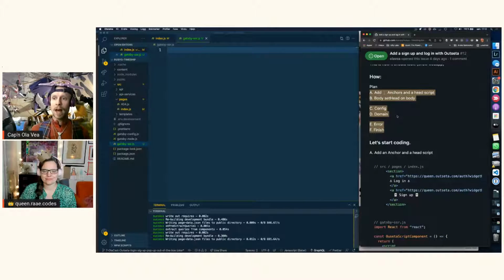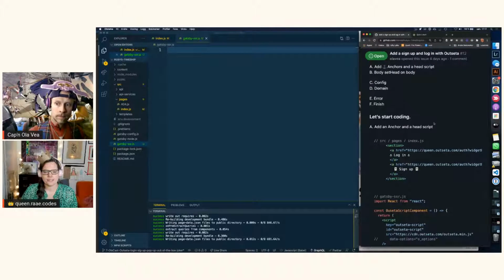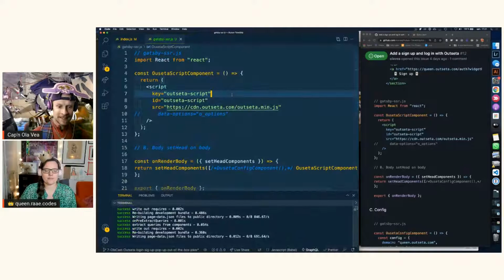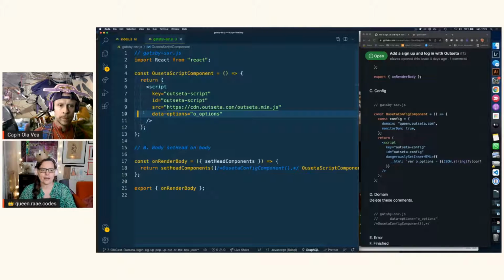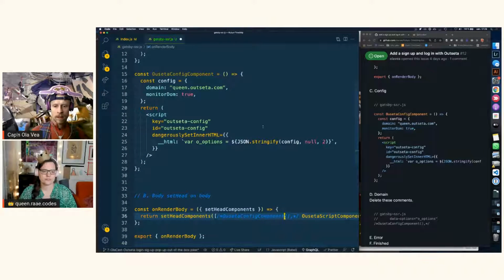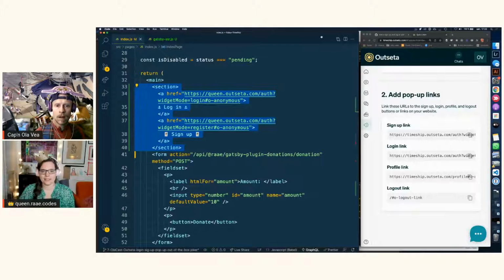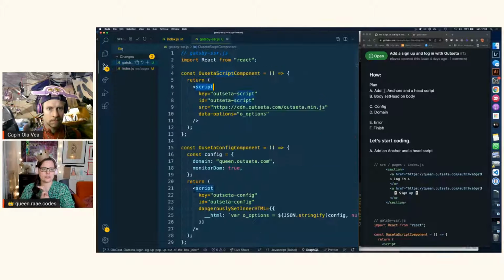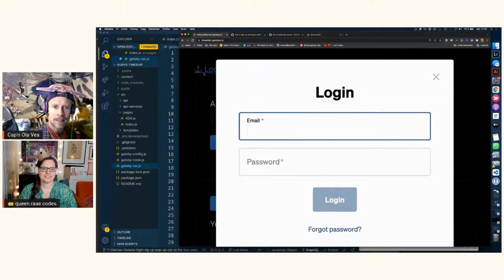🔴 ⛵️ Add login and sign up to Ola's webapp with Outseta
## The Crew

## The Plan For Today

## What is Outseta?

Outseta is an all-in-one membership software for your SaaS product, membership site, or online community

## Links

## Images

Mary 1
(Her Murderous Majesty of Britannia)

Simona "Red Fox" Renard
(Queen Mary's Inquisitor)

and

Captain Kitten
(Famous baker apprentice)